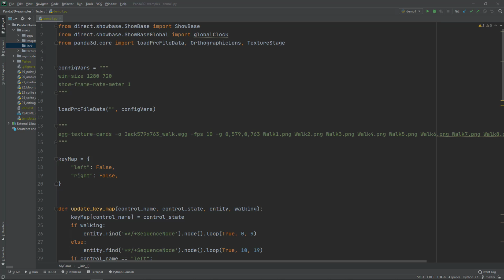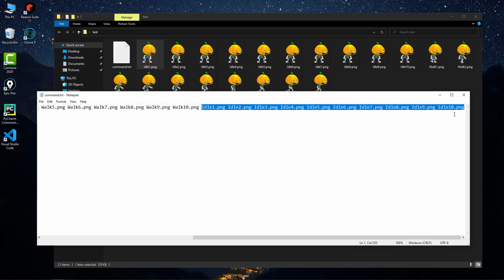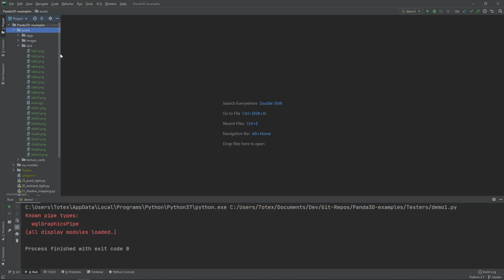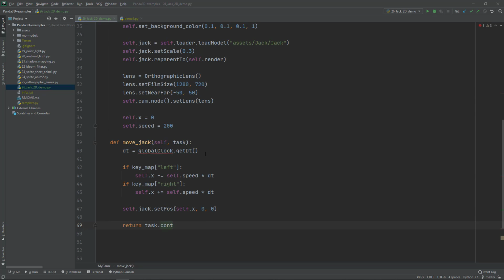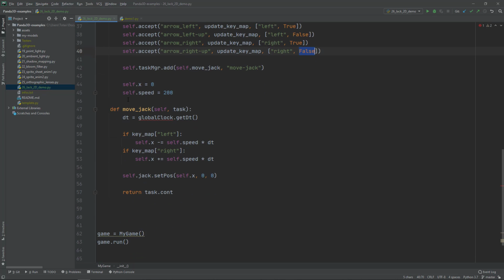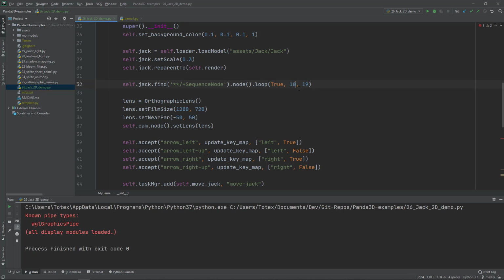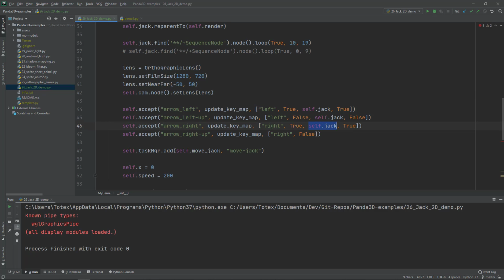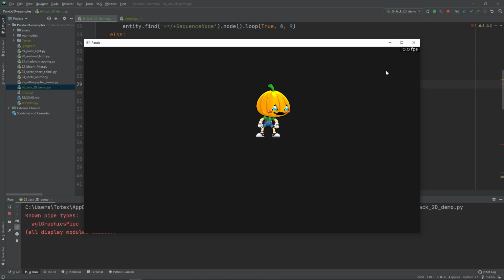Panda3D tutorial #26 - 2D game demo